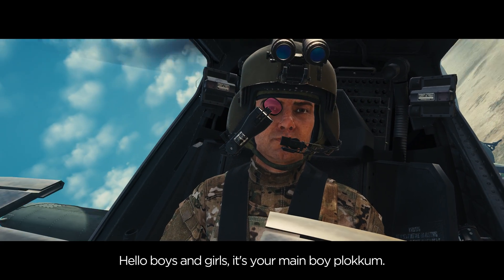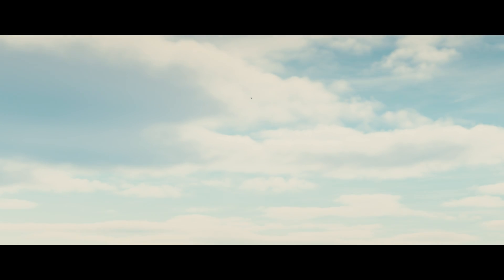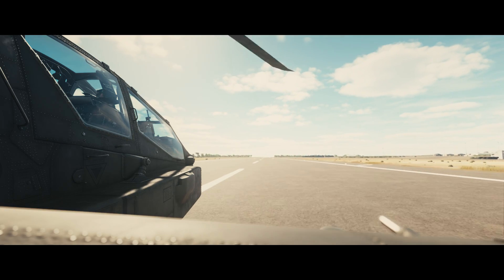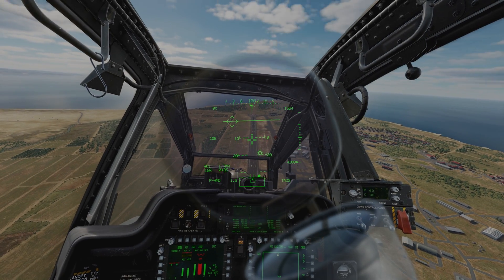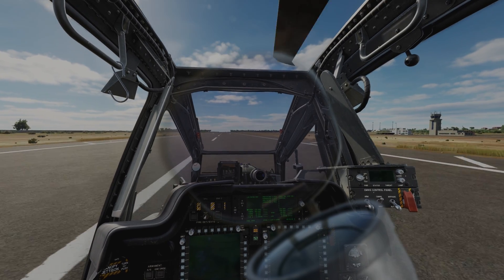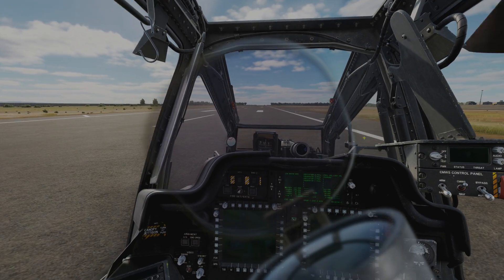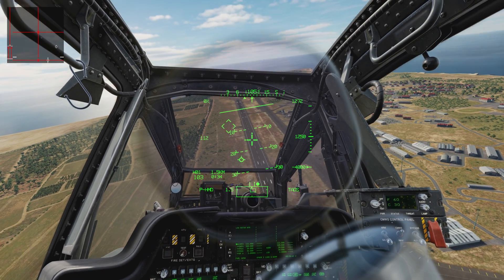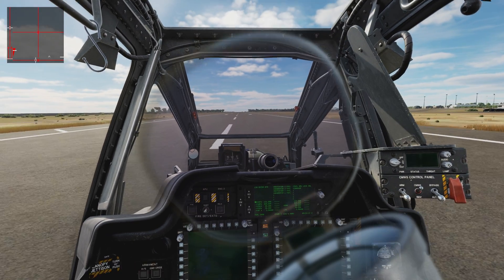AH-64D Apache Autorotation - DCS World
I don't know about you, but I frequently find myself having to deal with damaged engines on my AH-64D Apache in DCS World. When you're in hover, you're done for. But if you find yourself in the lucky position where you still have altitude and speed, an autorotation may just save your virtual life.

In this video I'm exploring the Autorotation capabilities of the AH-64D Apache by Eagle Dynamics. While I haven't found the official autorotation procedures for this helicopter,  this video should at least get you started with touching down safely.

If you have any information that might be helpful in performing an autorotation in the Apache by the books, feel free to chime in!

Also, don't forget to check out the Apache cinematics at the end of this video.

0:00 Intro
0:15 Exploring Autorotation
4:10 Cinematic Apache